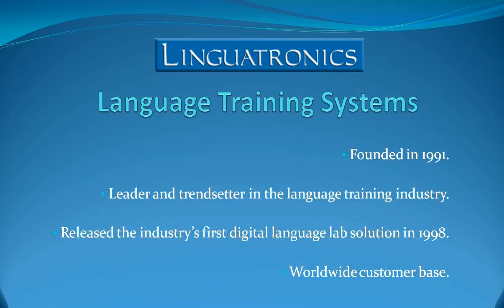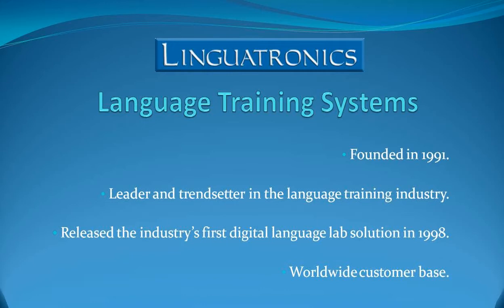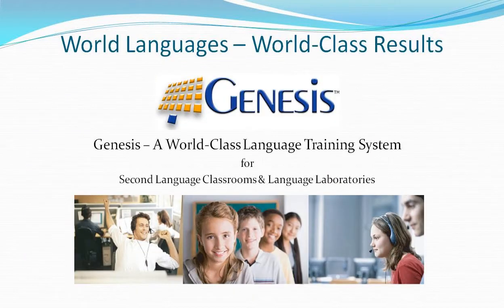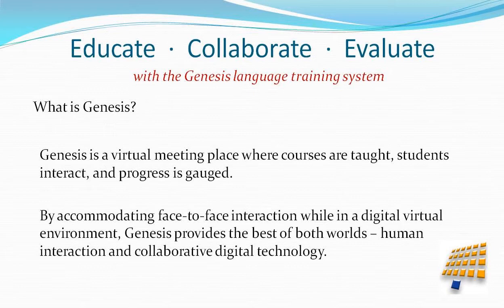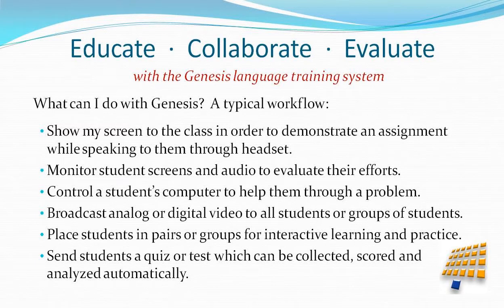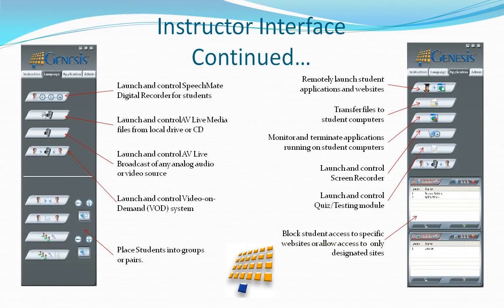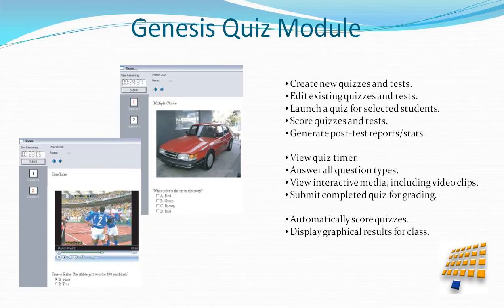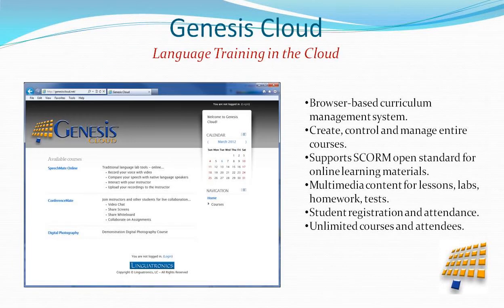Linguatronics PowerPoint Introduction - About Us and our Language Training Systems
Linguatronics, LC is based in Alpine, Utah. Our company was founded in 1991 to promote the advancement of computer-based language training and has become a leader and trendsetter in the industry.

With system installations covering the globe, our customers range from K-12 schools to universities to corporations to government entities.

At Linguatronics, we believe that technology is integral to effective language instruction. We also believe that human interaction is absolutely essential in the process.

By accommodating face-to-face interaction while in a digital virtual environment, our Genesis language training system provides the best of both worlds - human interaction with collaborative digital technology. Additionally, with Genesis, all different learning styles can be accommodated in second language classrooms.